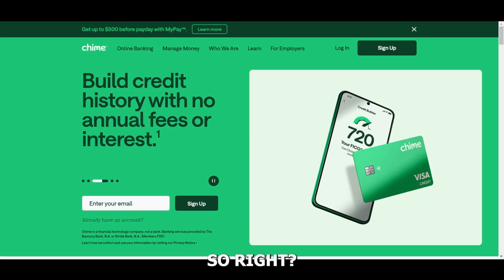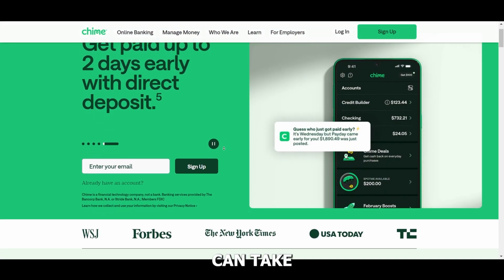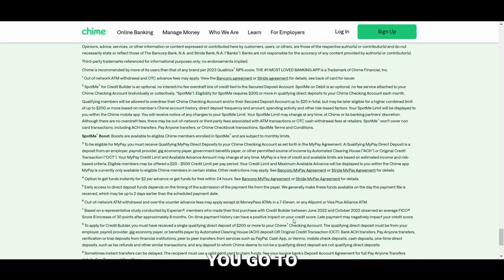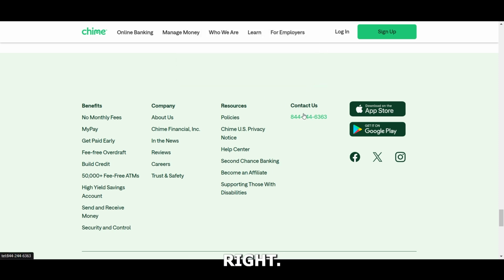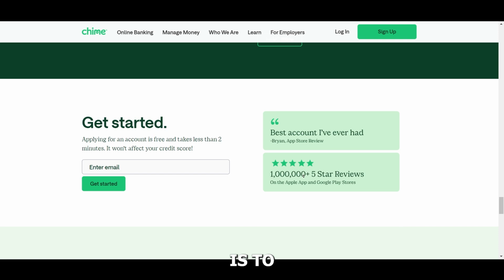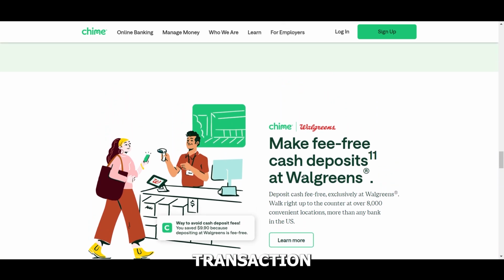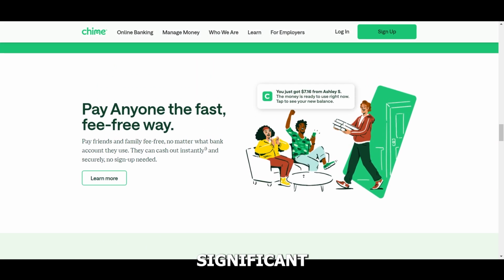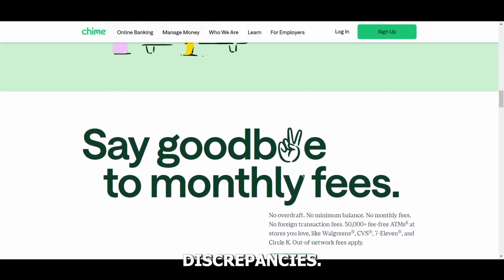How to Easily Delete Transaction History on Chime: Full Guide!